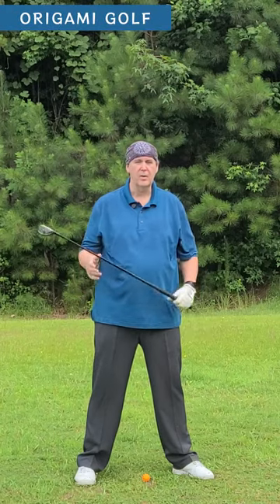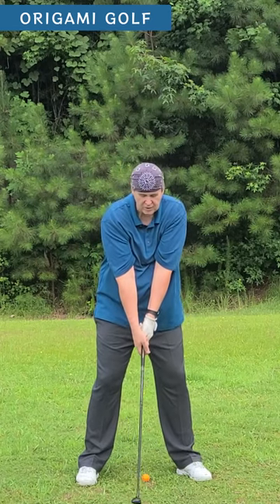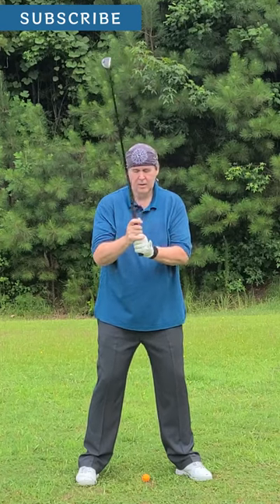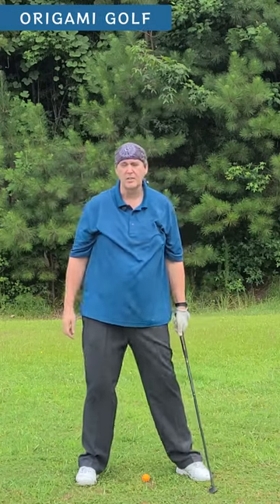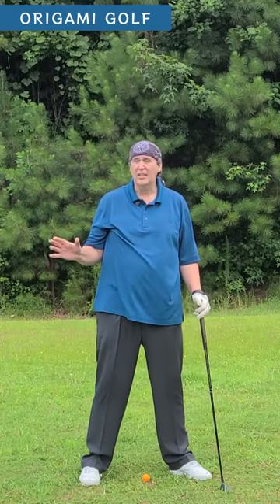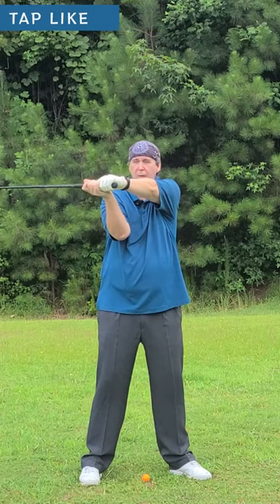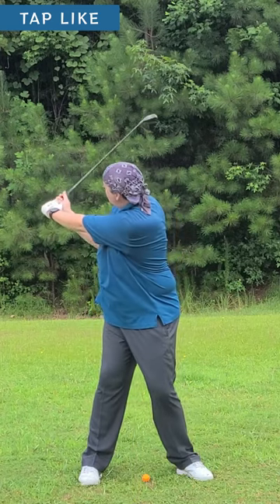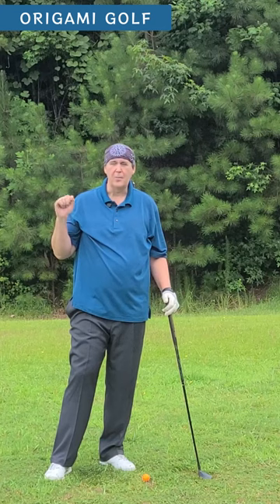Full Video: #5 The Key to Keeping Your Arm Straight in Golf! ep136f.m